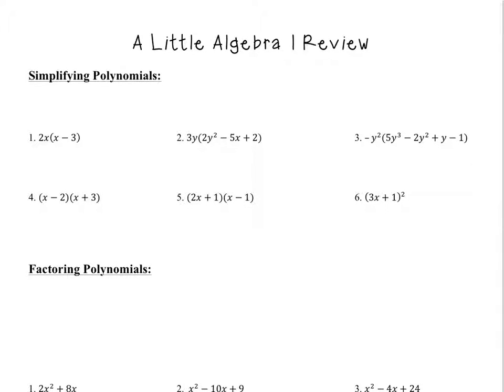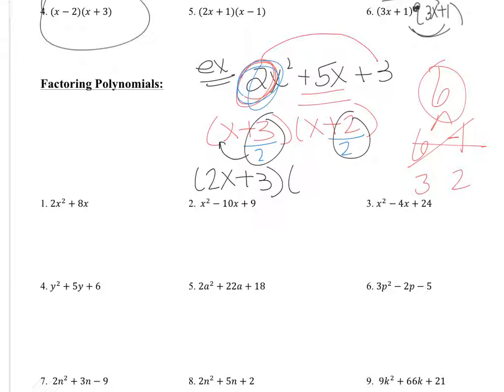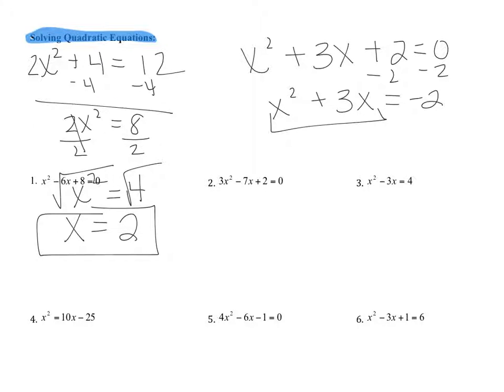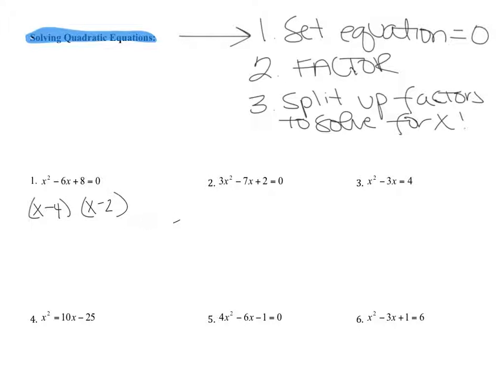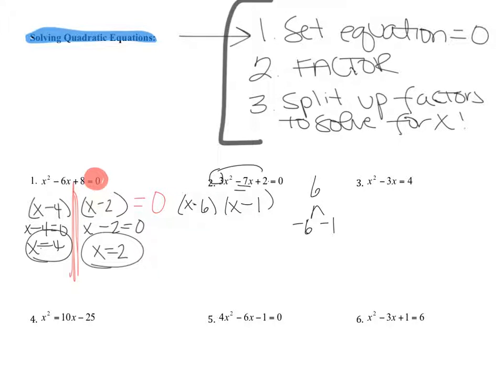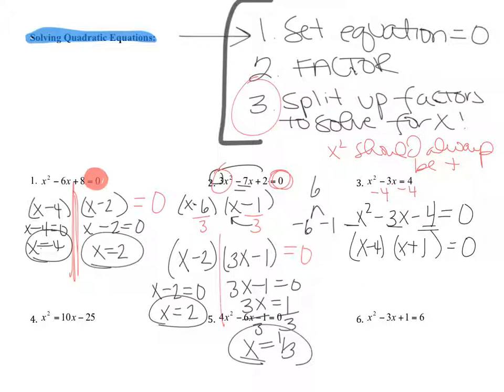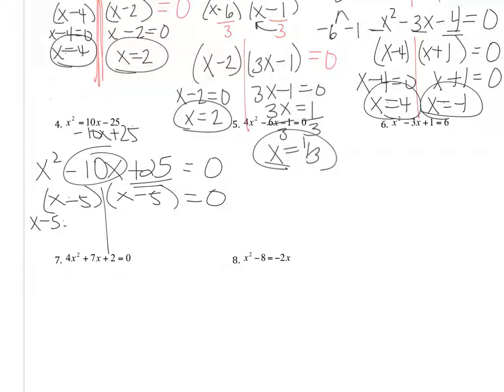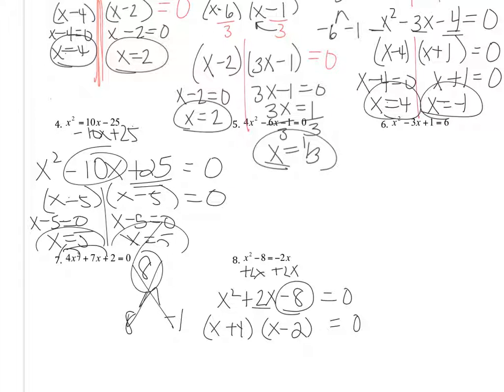Geo- Solving Quad Equ